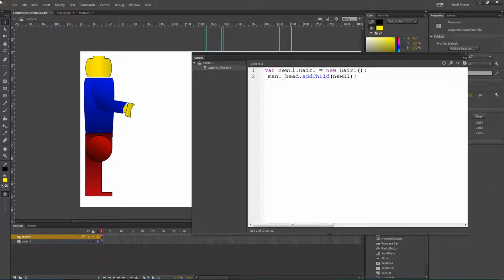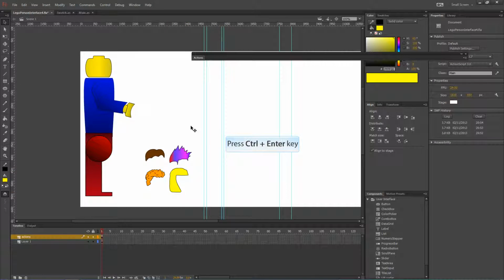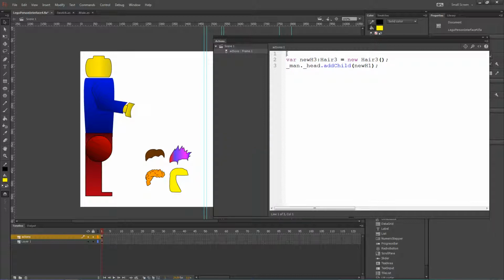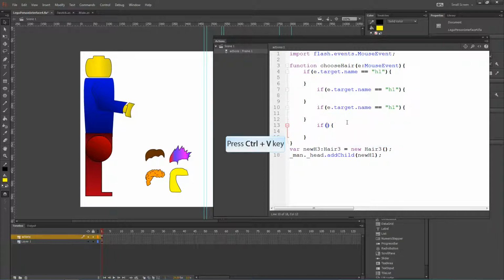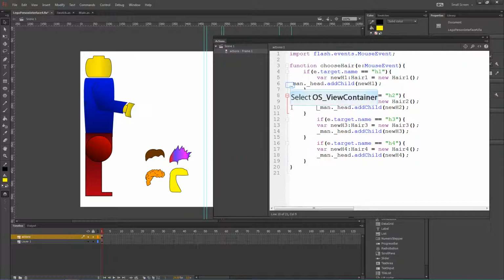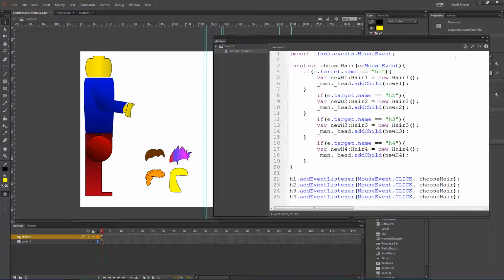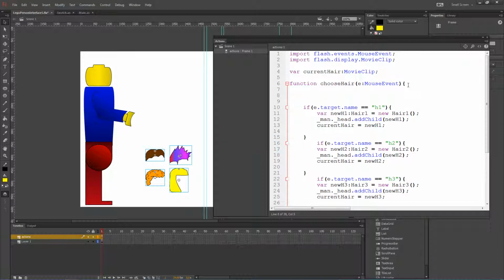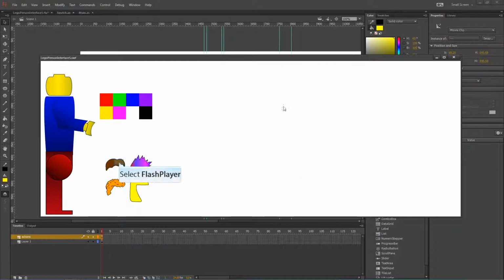Lego Game: Adding Character Hair Selection Interface 2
Moving onto creating the actual interface and adding the hair clips dynamically; then providing a solution for how to ensure that only one clip is visible at a time.